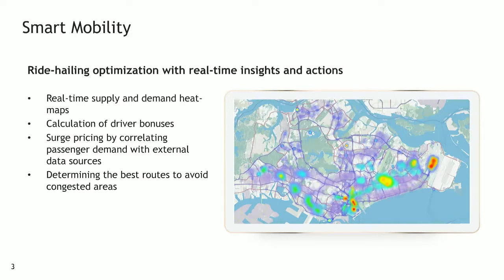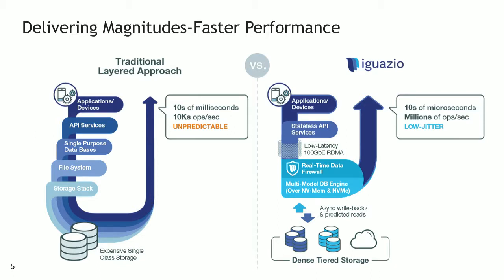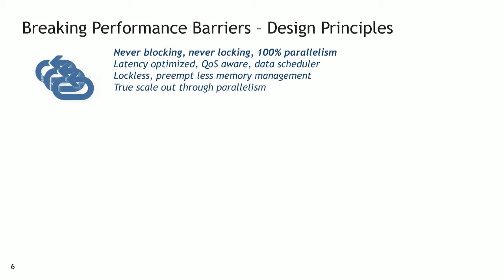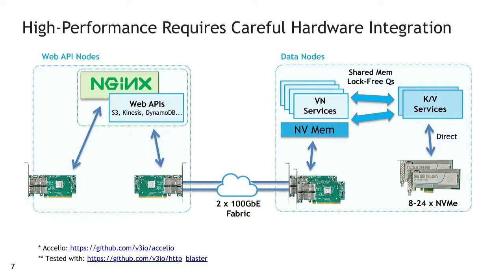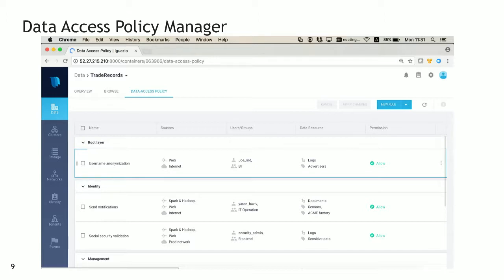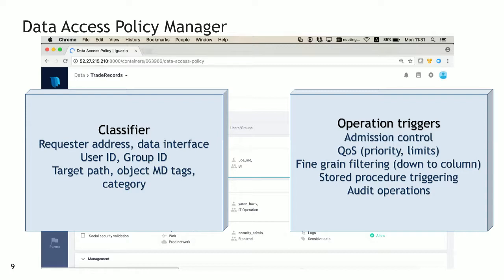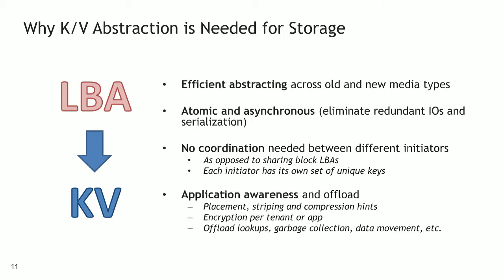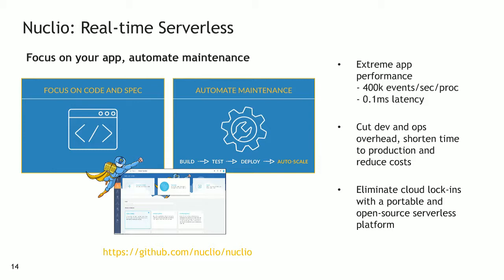Iguazio Presents Delivering In Memory Database Performance on Intel Flash 312395 720p 1500k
Using Flash to substitute memory in databases can substantially increase density, reduce costs and improve durability. However, most databases access Flash through traditional storage and file system layers, utilizing only a fraction of Flash’s potential speed. As a result, companies keep using in-memory databases with expensive memory and limited data capacity and resiliency. Iguazio's VP of R&D, Ori Modai, will explain how to build real-time intelligent apps which run across large data sets and reach in-memory database performance with Intel’s NVMe Flash. He will describe the challenges posed by traditional database and storage architectures and will present a new database design which maximizes the value of flash, reaching 20x lower costs and 100x higher density. The session will include a technical deep dive followed by real-world customer use-cases in the fields of IoT edge and online AI applications.